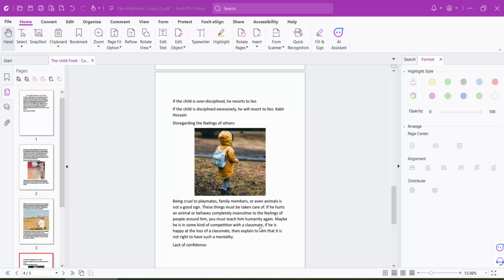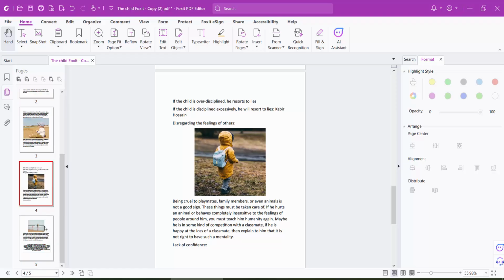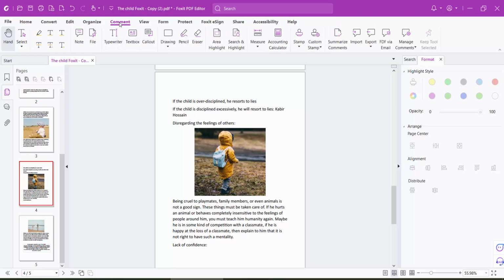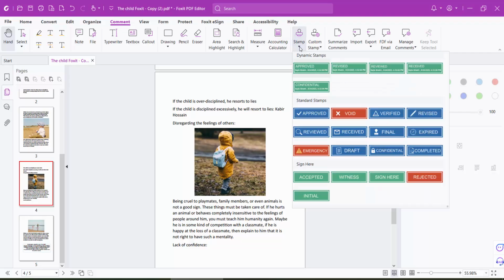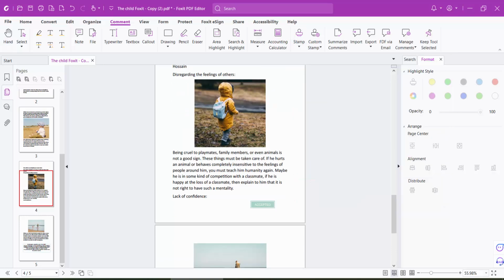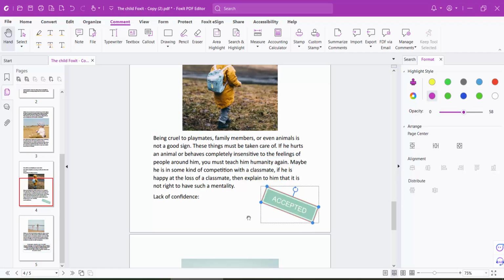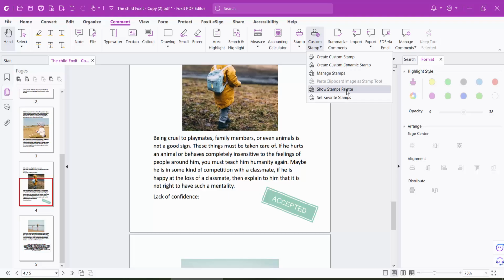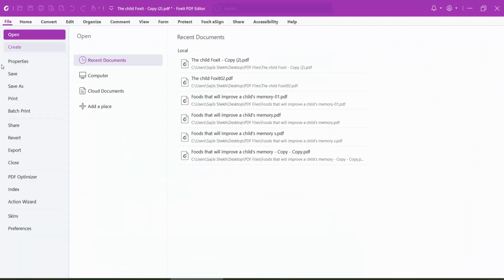How to Place Stamps in PDF File without Hassle in Foxit PDF Editor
Hello everyone, Today I will show you, How to Place Stamps in PDF File without Hassle in Foxit PDF Editor.